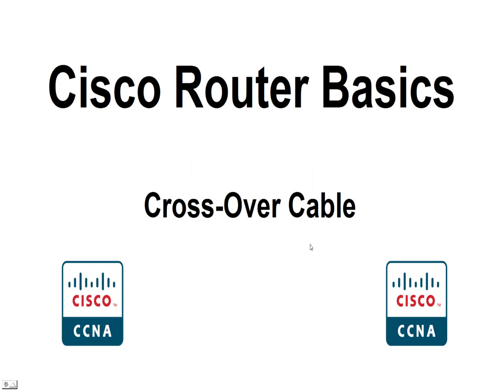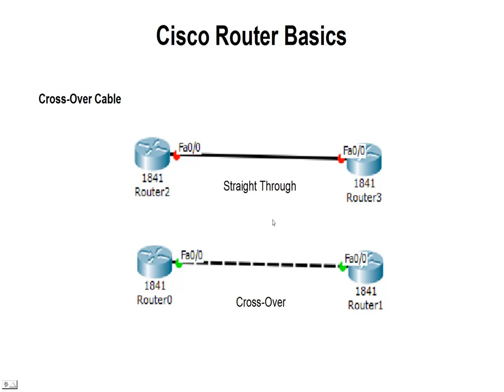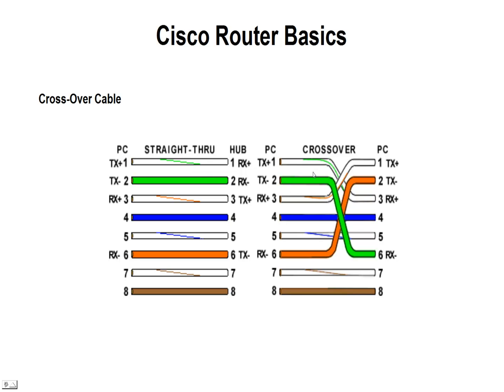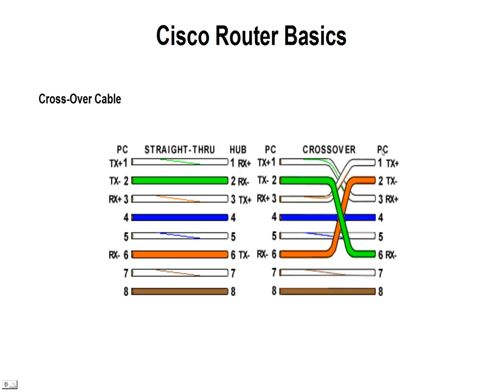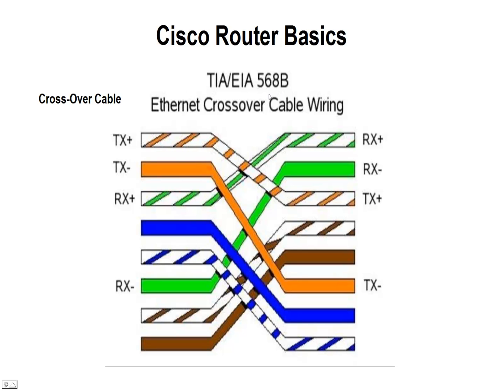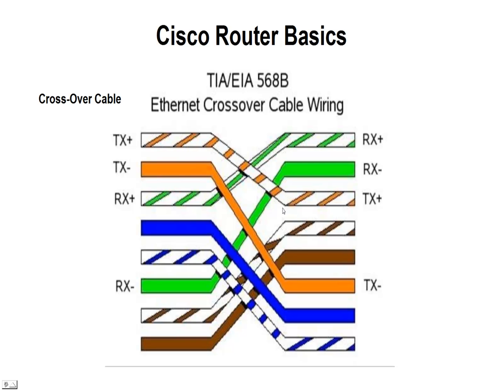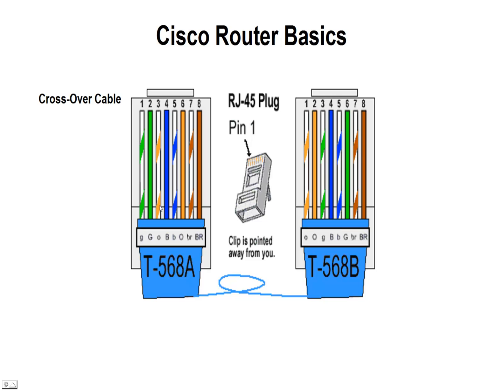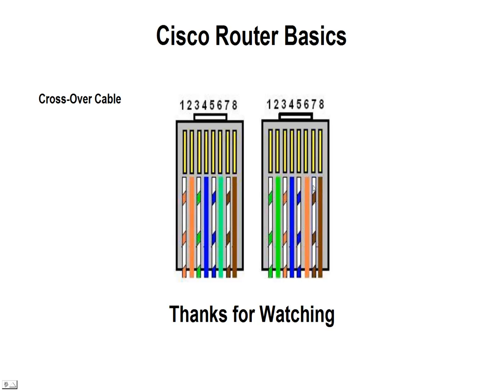Cisco Router Basics - Cross Over Cable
Cisco Router Basics - Cross-Over Cable is used for connecting 2 router Ethernet ports together.  This allows pins 1 and 2 to be swapped to pins 3 and 6 allowing the transmit pins to reach the receive pins.